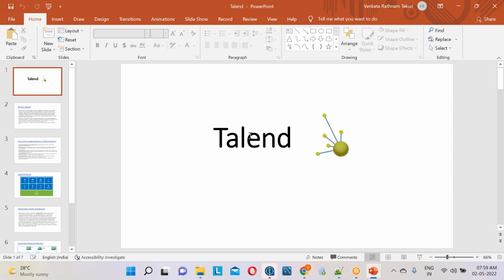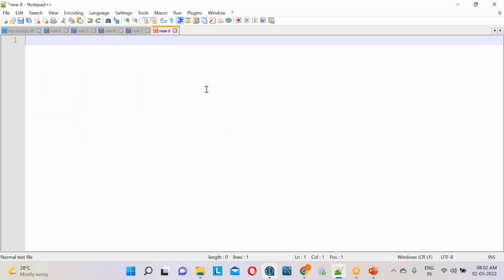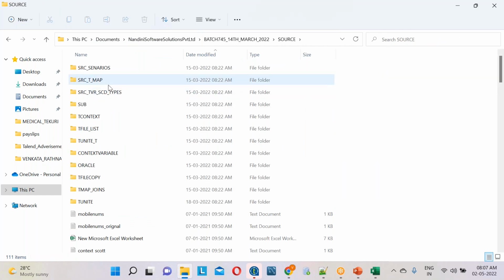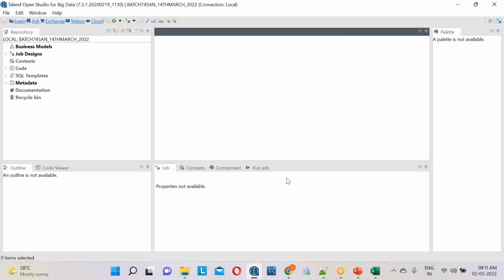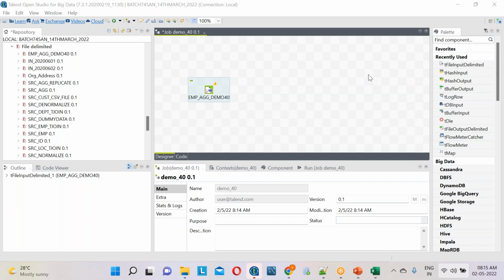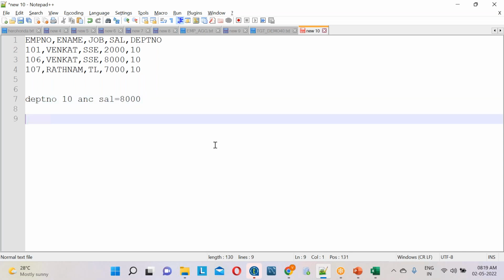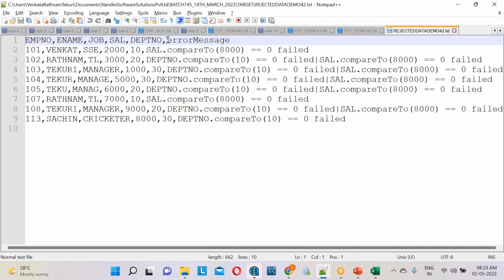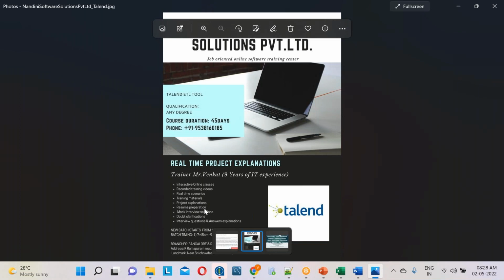Talend ETL Tool Tutorial For Beginners & Advanced| Real Time Online Training| Venkat| +91-9538160185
Hi All,
I am providing Talend Data Integration ETL Tool Real Time Online Training Classes .
Course Details:
Talend Data Integration ETL Tool,Talend Open Studio,Talend Open Studio for BigData ,Talend ETL Tool and TAC.

This video contains Demo of Talend Data Integration ETL tool and tFilterRow Component Example.